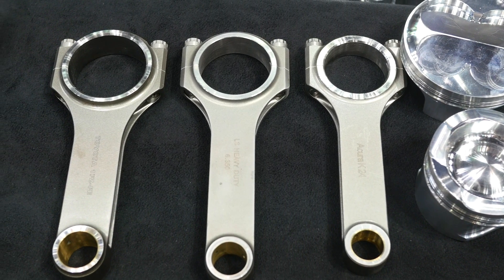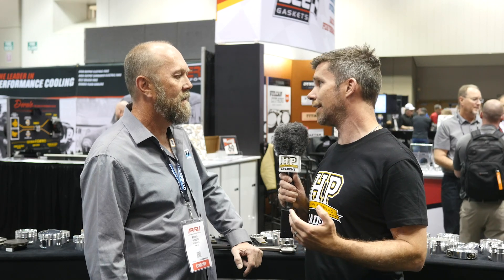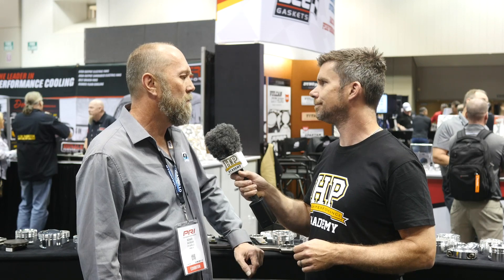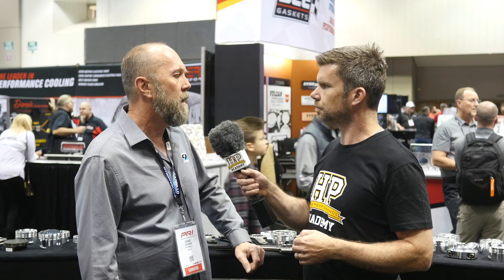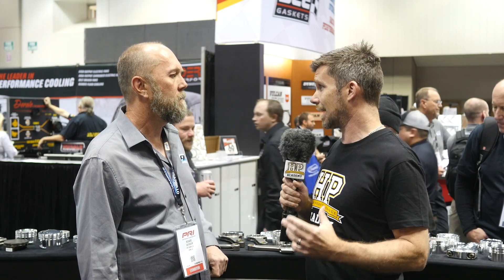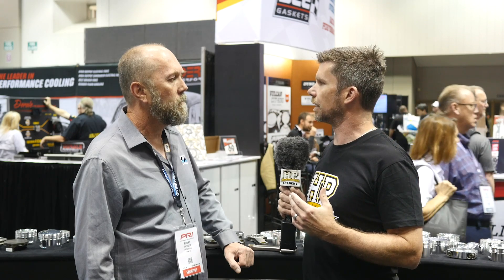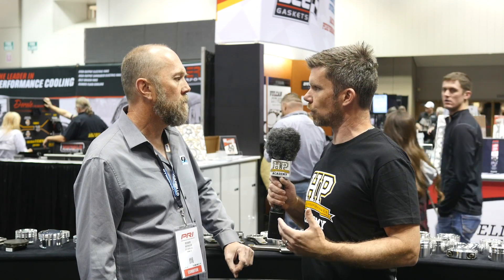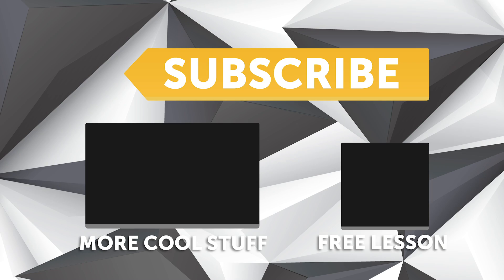H Beam VS I Beam | Does It Even Matter? [TECH TALK]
What do you need to consider when selecting a con rod and is there actually any difference between an H beam and an I beam rod?
In this interview, Andre talks to Richard Batchelor of CP-Carrillo about the different design considerations that go into con rods including what data they need in order to calculate your own engines inertial loads and compressive loads to supply you with a product that will give you the reliability and performance you need.

We also touch on why the old argument between I beam vs H beam connecting rods actually doesn't matter without a lot of other design information and relevant application considerations which are not actually based off your peak dyno horsepower figure but rather your cylinder pressure.
TIME STAMPS:
0:00 - CP Carrillo, Age Old Question
0:33 - H Beam or I Beam - Does It Even Matter?
0:51 - All About The Bass Material
1:06 - H Beam Is Heavier? - No
1:27 - H Beam Is Better For High Pressure, I Beam For High RPM? - No
2:03 - Why Do CP Carrillo Do Both Then?
2:40 - Near Net Production
3:09 - Hybrid Rod Advantages
3:43 - Does The HP Rating Actually Matter?
4:42 - Cylinder Pressure Is Key Data
5:06 - Custom Piston Rod Option
5:40 - High RPM Design Consideration
6:16 - Thanks Richard
6:41 - Thumbs Up & Click To Learn More

What to learn how to build performance engines? Start here, for free: 🧰 Learn more about Performance Engine Building by coming along to the next FREE lesson